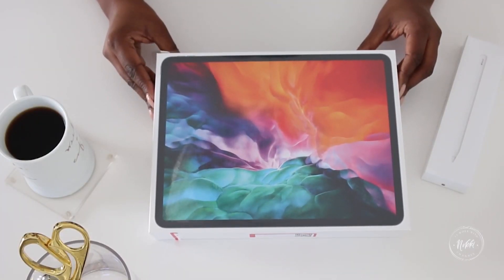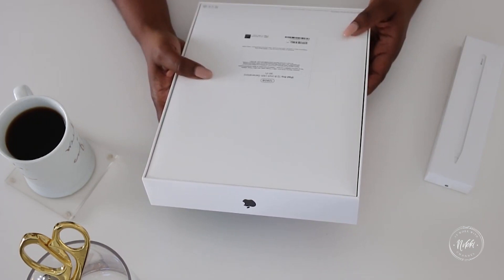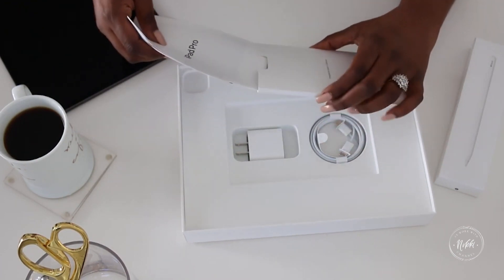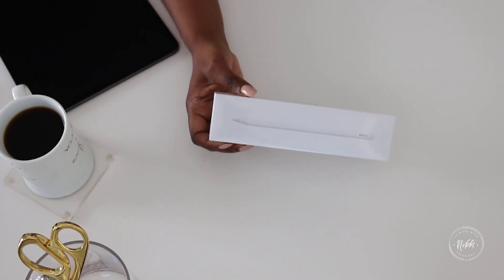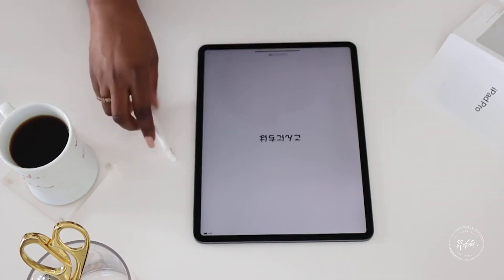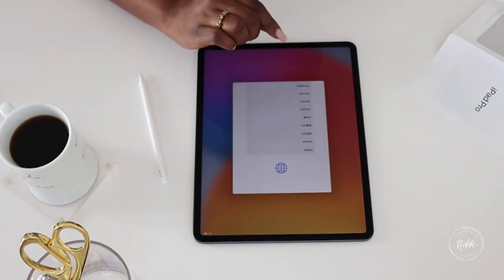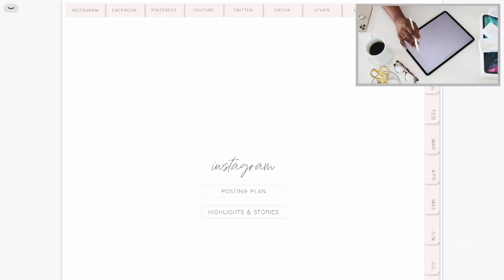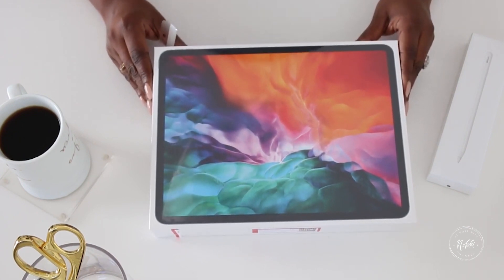iPad Pro Unboxing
🎤Join me LIVE on Amazon every Friday at 1PM EST Whether or not keeping organized is one of your strengths, it’s a habit everyone should get into. In this video, I am back with my iPad Pro and Apple Pencil unboxing! I knew this upgrade would be worth it because I am learning digital planning and using the Goodnotes app to plan my day and content. I love watching these unboxing videos and showing you ways how and what to organize to get the most out of your day–to–day work, so I hope you guys like this video!

SHOP MY FRENCH TULIP STATIONERY LINE THAT FOCUSES ON QUALITY, UNIQUENESS, AND BEAUTY

Do you need one-on-one help to get your home from mess to impressed? Schedule your first session with me. I will coach you through the process of bringing a beautiful order to your home or work. Schedule your first virtual session with me

JOIN MY ORDERLY FAMILY! THE ORDERLY ALL IN ONE! The Orderly is my weekly newsletter filled with tips to help you around your home and in several aspects of your life. It is also a great way to stay on top of things going on in my world.